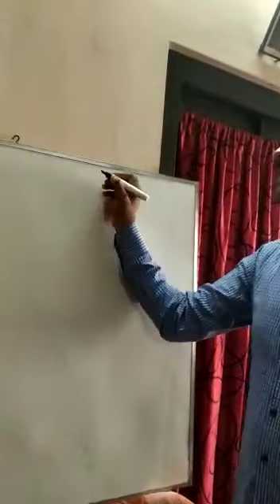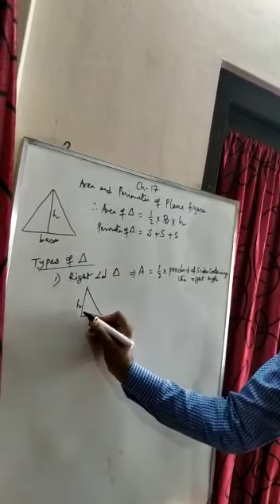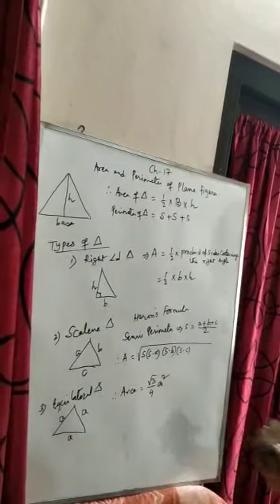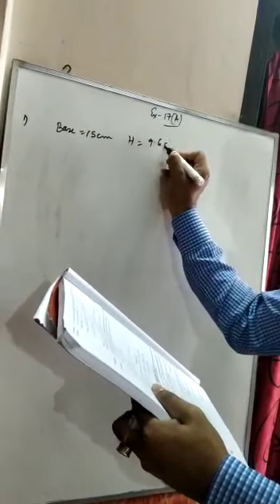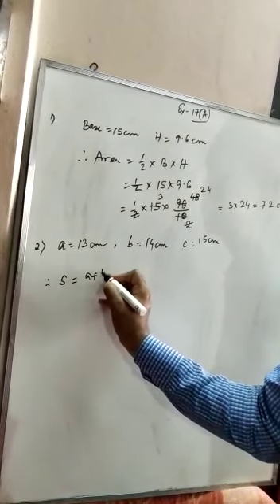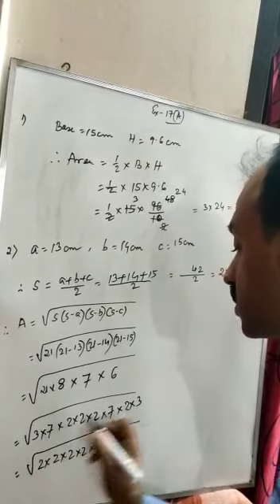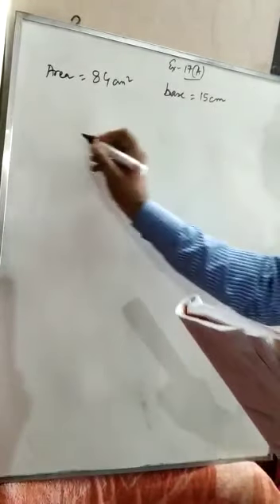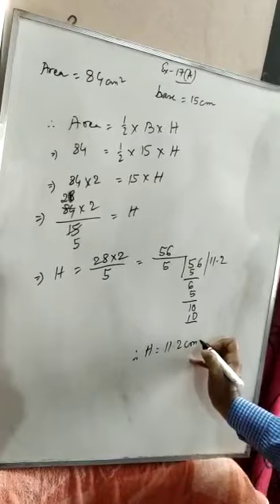Class IX MATHEMATICS - Chapter 17